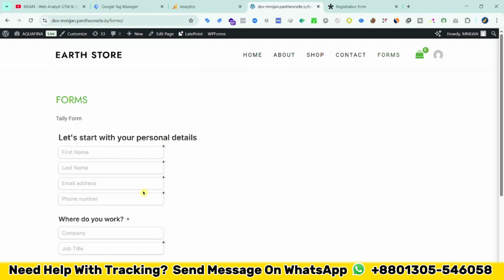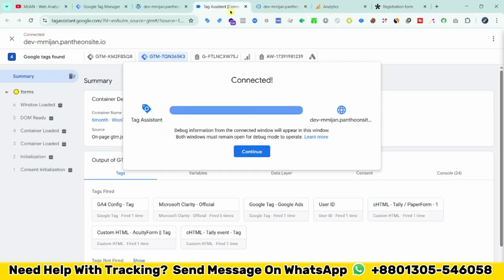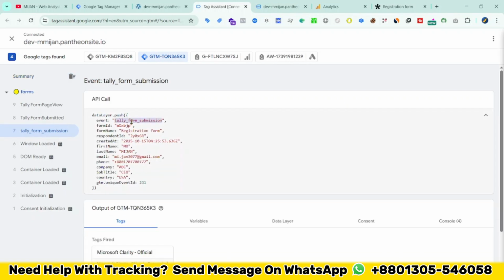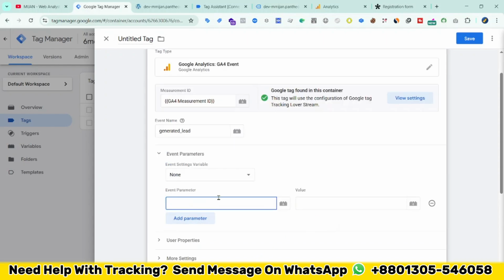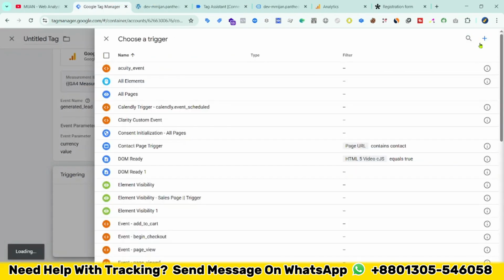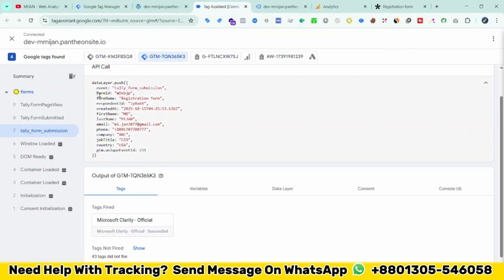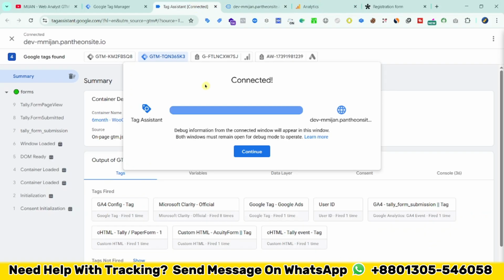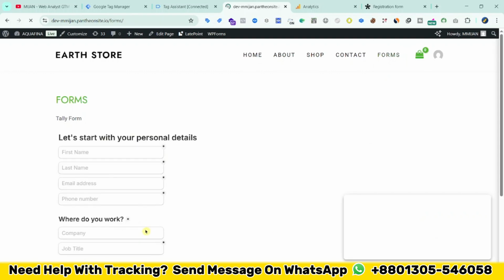How to Track Tally Form Submission Event Through Google Tag Manager || GA4 || 2025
Want to track Tally form submission event and send it to ad & analytics platform using Google Tag Manager?

In this step-by-step tutorial, I’ll show you exactly how to set up a Tally form submission event in Google Tag Manager so you can track conversions and send data to Google Analytics, Meta Pixel, or any other platform.

You’ll learn how to:
✅ Track form submissions in Tally forms
✅ Configure Tags, Triggers, and Variables in GTM
✅ Send events to GA4 and explain how you can send to Gads and Pixel
✅ Test and verify your setup in real time.

Perfect for marketers, website owners, and beginners who want to improve form tracking and event measurement using GTM.